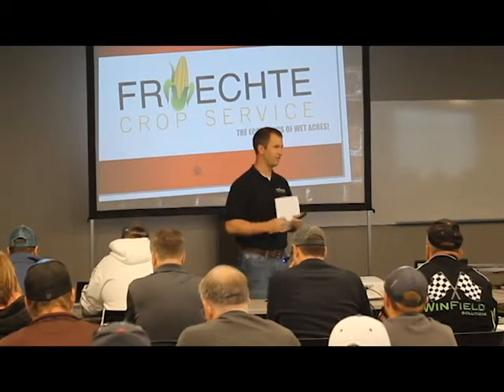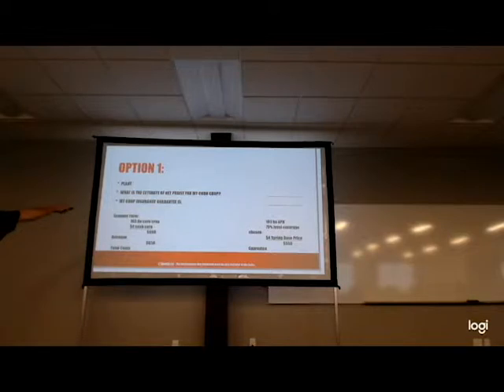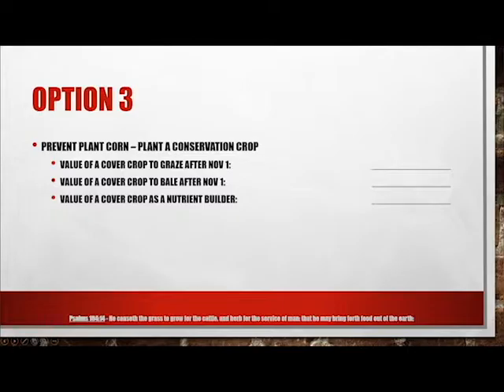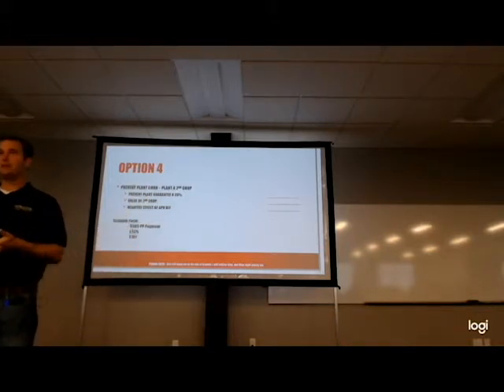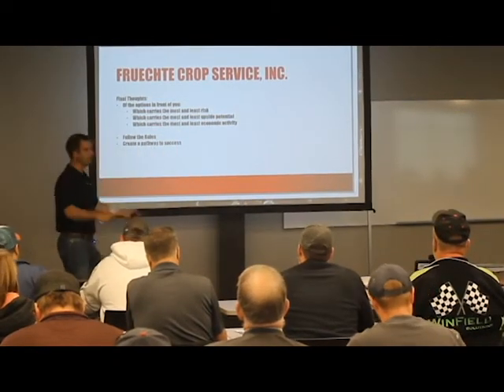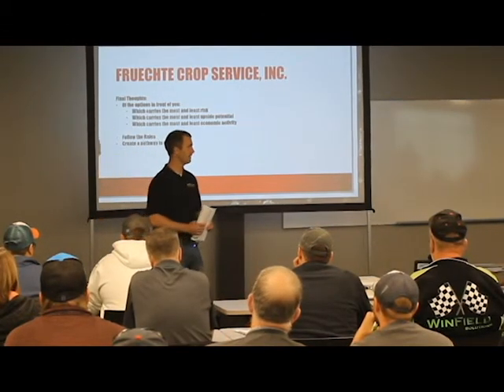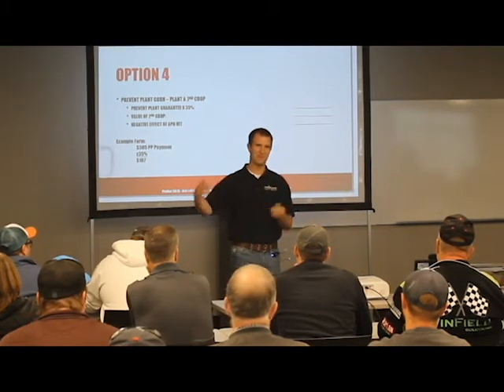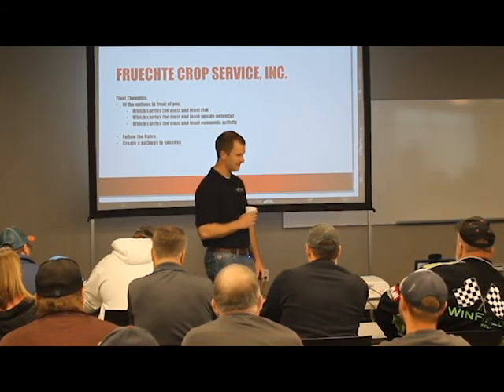The Economics of Wet Acres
Brian Fruechte of Fruechte Crop Service, covers the economics of wet acres. He presents on the four options available to producers working through this wet spring.